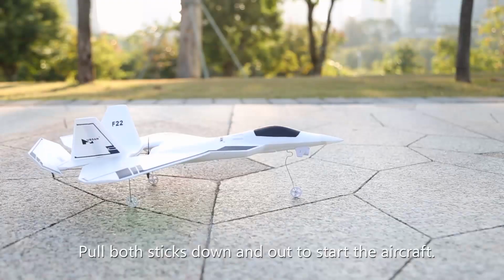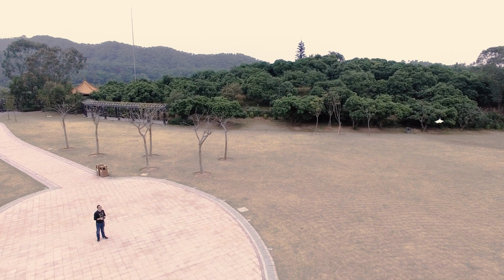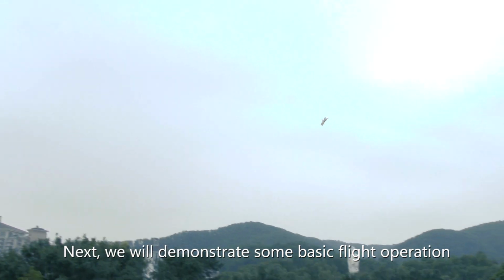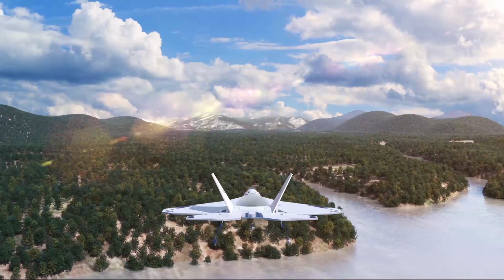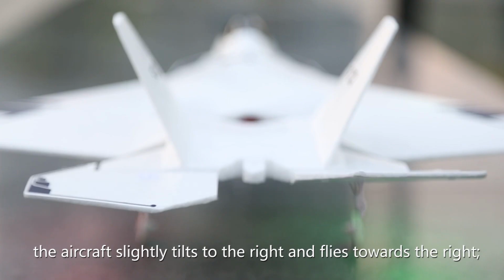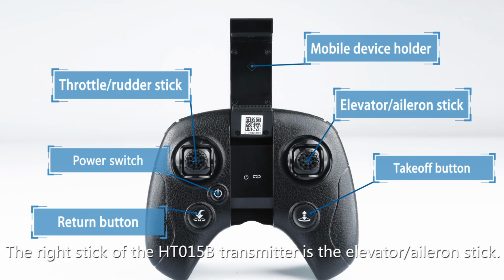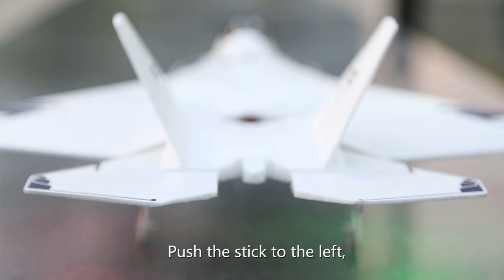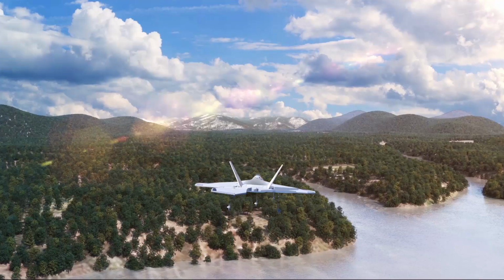F22 Fixed Wing Tutorial Video Basic Flight